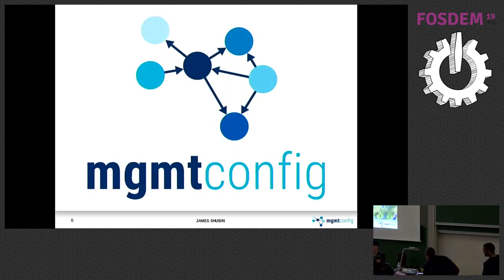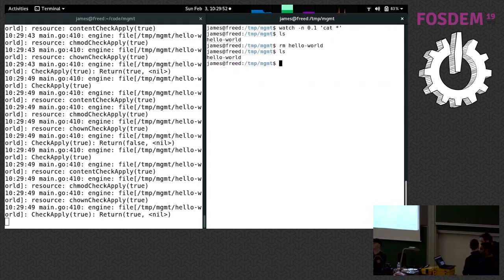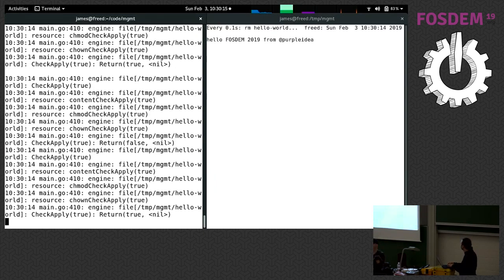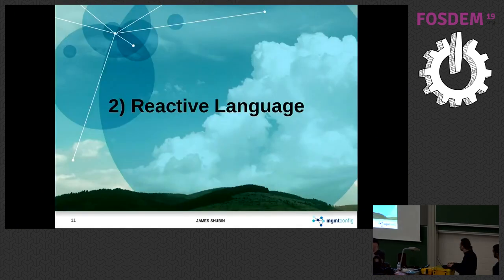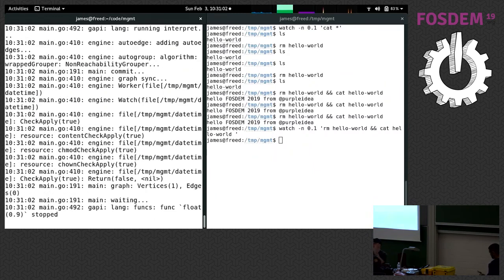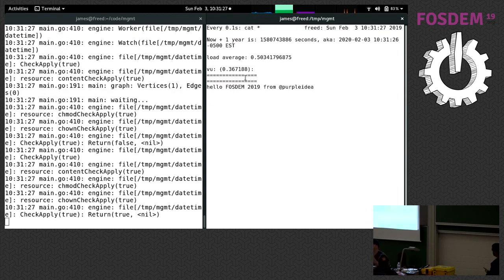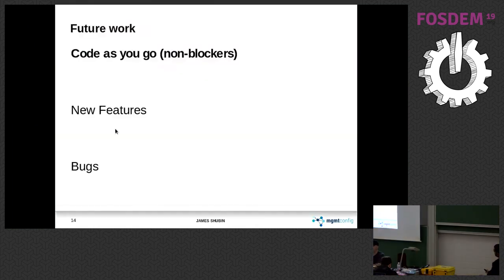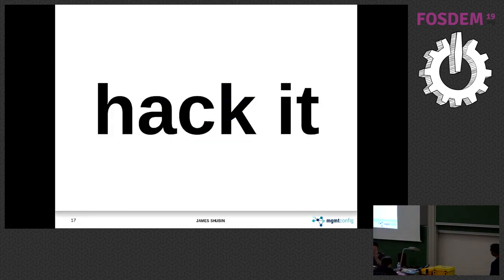Real-time merging of config management and monitoring Mgmt Config: Monitoring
by James Shubin

Mgmt is a next gen config management tool that takes a fresh look at existing automation problems.
The tool has two main parts: the engine, and the language.
This presentation will demo both and include many examples showing how monitoring is built-in to each resource, and how events can cause the system to react and fix a problem before your pager even goes off.
The language demos will show how you can feed real-time monitoring data from a tool such as prometheus, into your code and use that data to make real-time decisions.
Lastly, we'll talk about our existing prometheus integration for exporting useful information about mgmt. Mgmt is a next gen config management tool that takes a fresh look at existing automation problems.
Lastly, we'll talk about our existing prometheus integration for exporting useful information about mgmt.